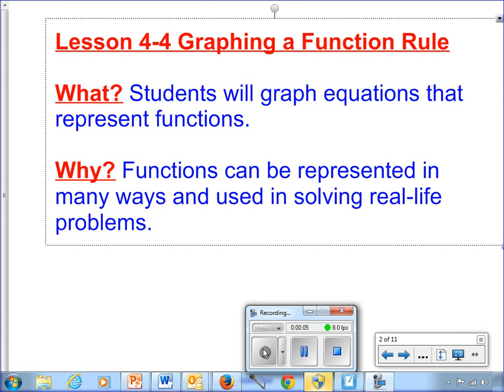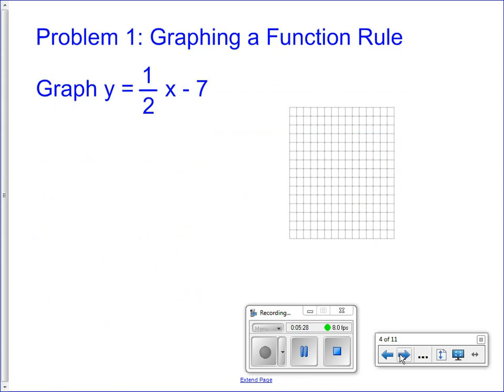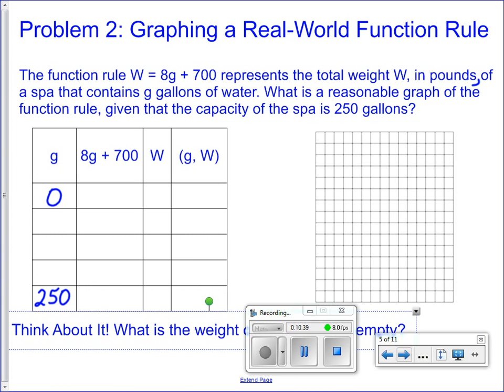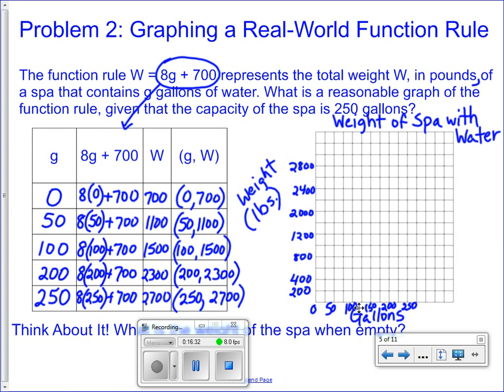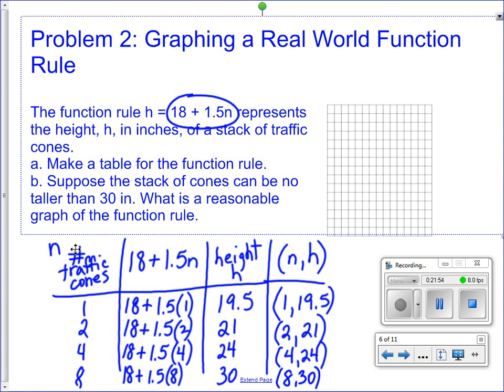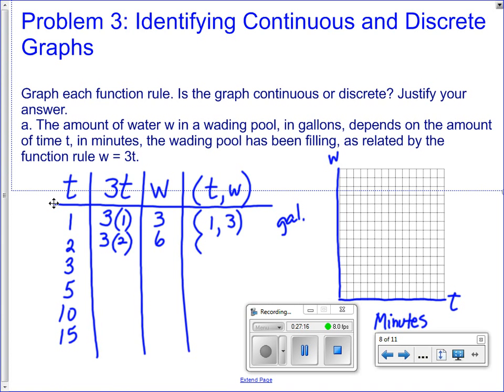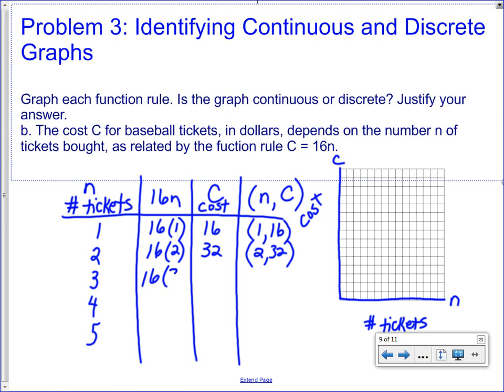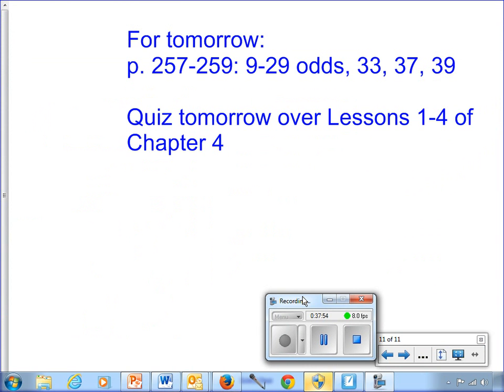2014 Lesson 4 4 High quality and size